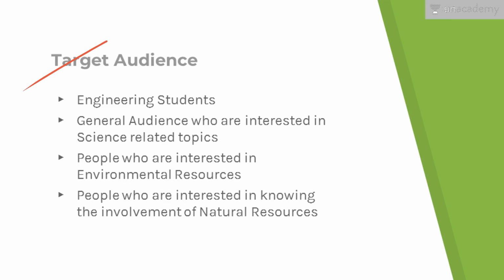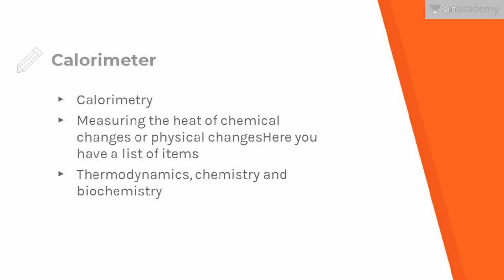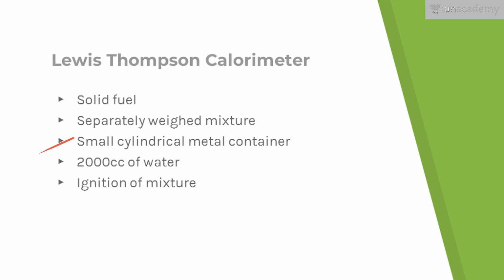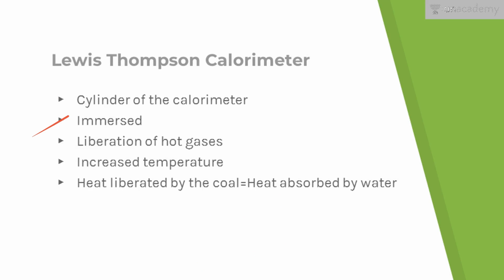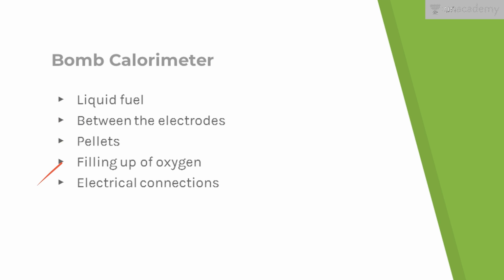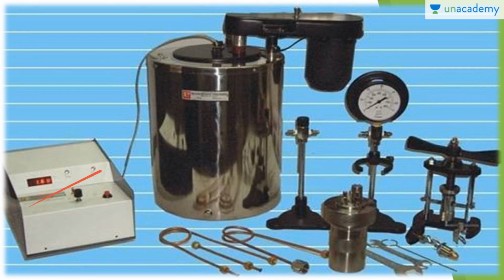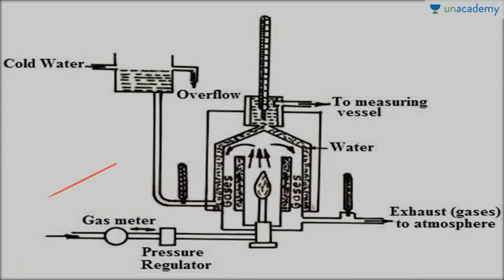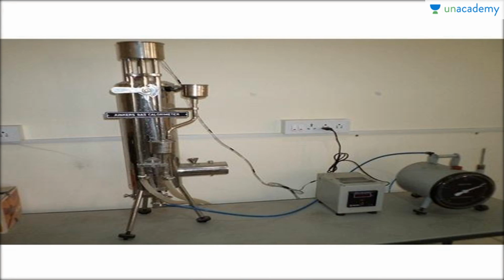Energy Resources | Calorimeters | Lesson 7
Energy Resources | Calorimeters| Lesson 6

In this lesson, Shreyas A has discussed about Calorimeters and
types of Calorimeters.